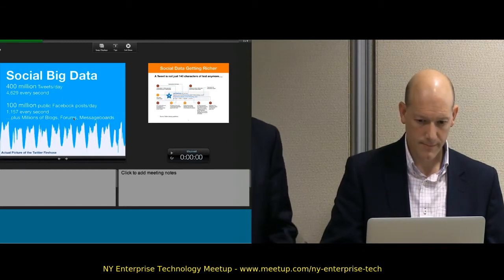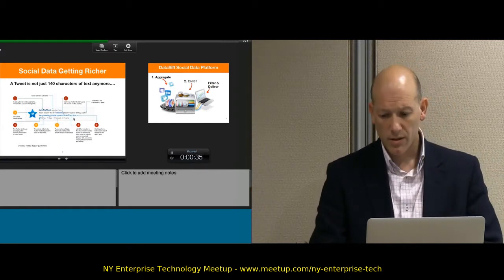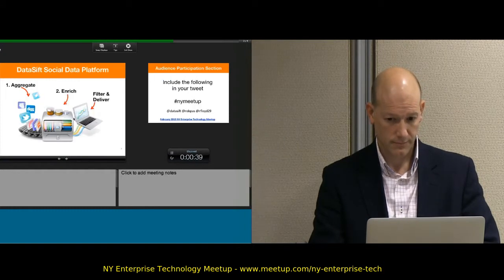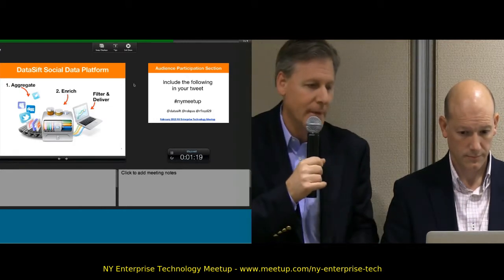February 2013 NY Enterprise Technology Meetup - DataSift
DataSift - DataSift is the leading social data platform, enabling companies to aggregate, filter and extract insights from the billions of public social conversations on Twitter, leading social networks and millions of other sources. DataSift provides access to both real-time and historical social data to uncover insights and trends that relate to brands, businesses, financial markets, news and public opinion.Delivered as a cloud platform, DataSift does the heavy lifting for companies creating social media monitoring, social CRM, business intelligence, financial trading and news monitoring applications. DataSift is a certified Twitter data reseller partner.